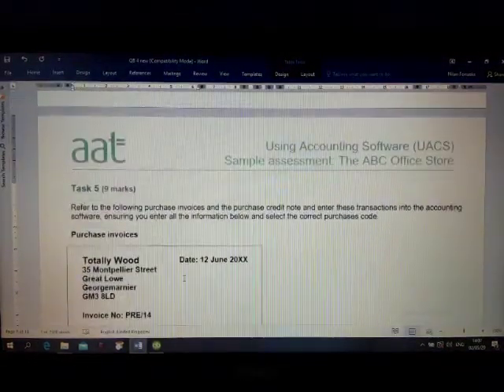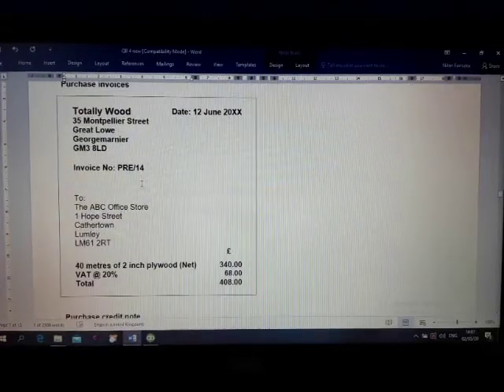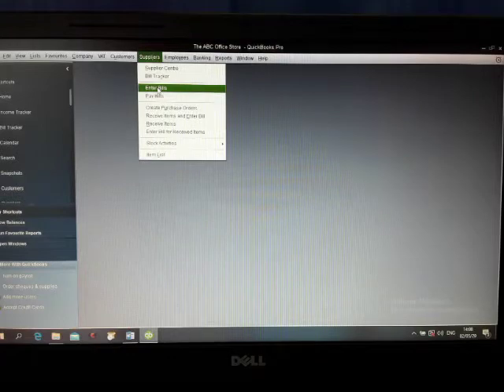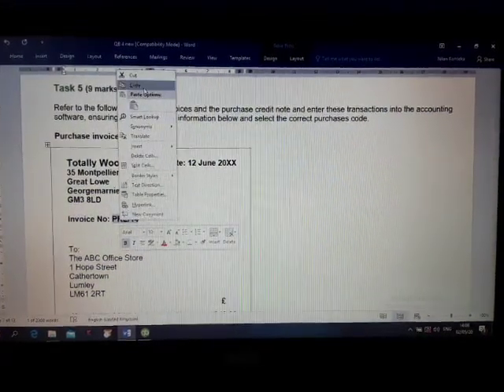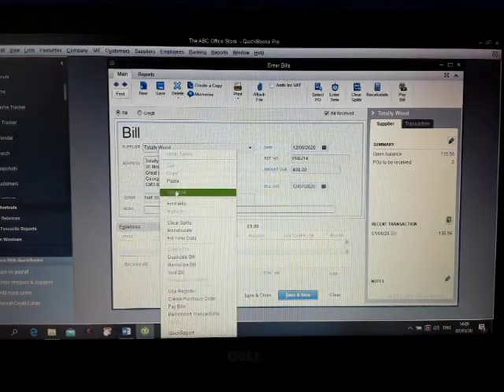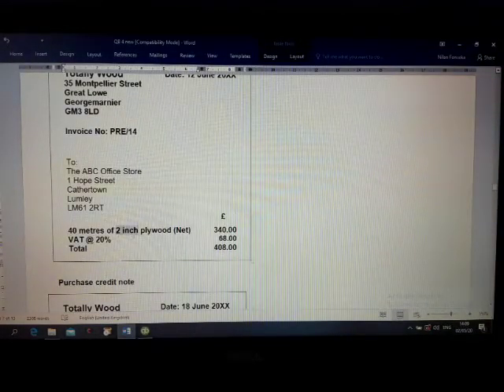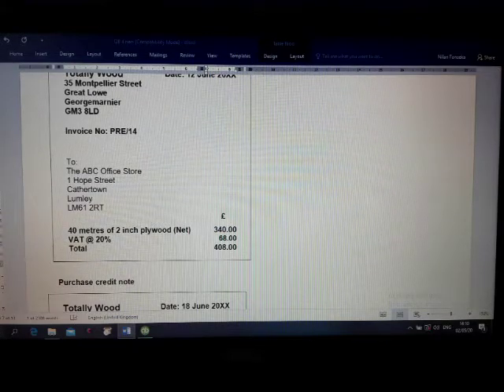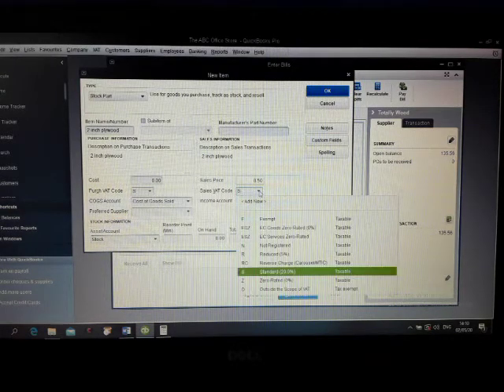5a. aat Computerised accounting QuickBooks-puchuse invoices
How to enter  purchase invoices